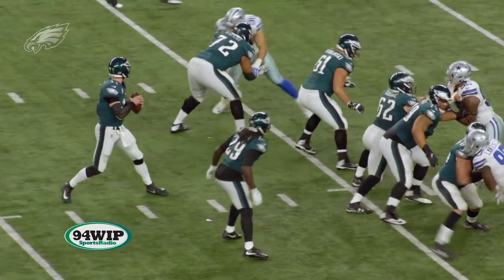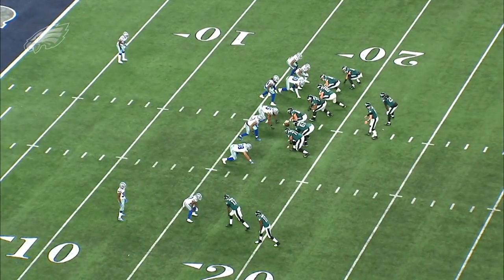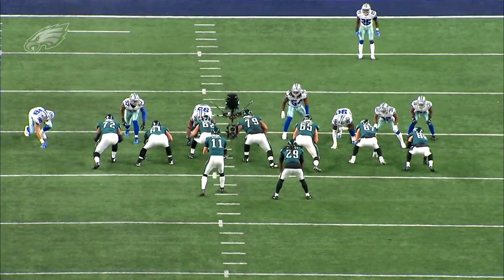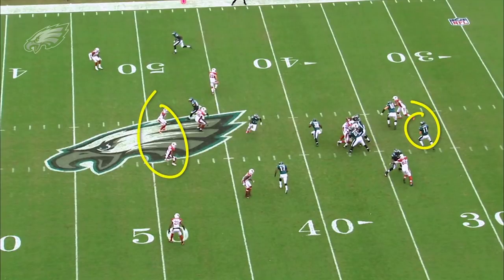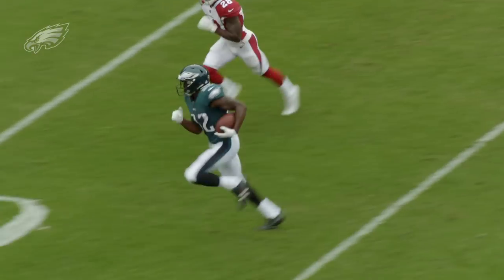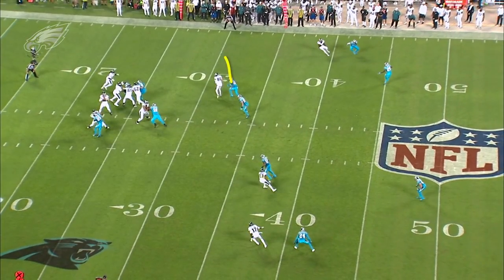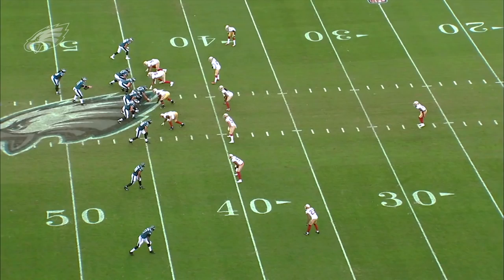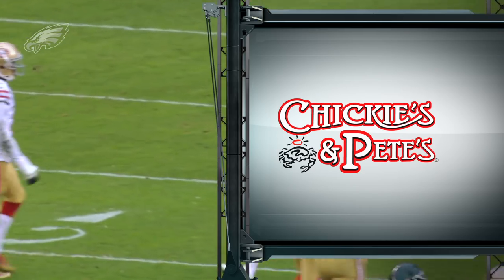Tape Study: Eagles WR Coach Mike Groh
Philadelphia Eagles wide receivers coach Mike Groh joins Ike Reese for a film study session.